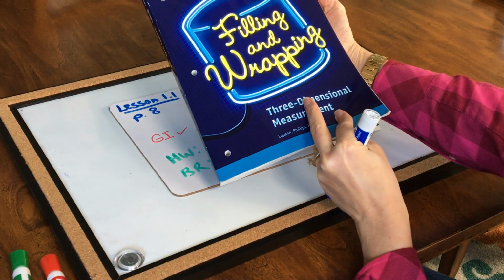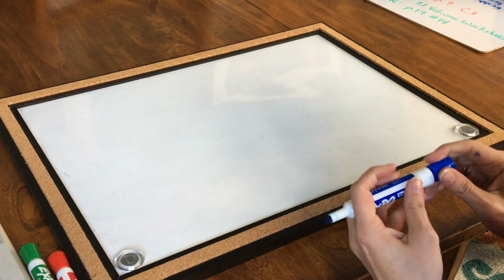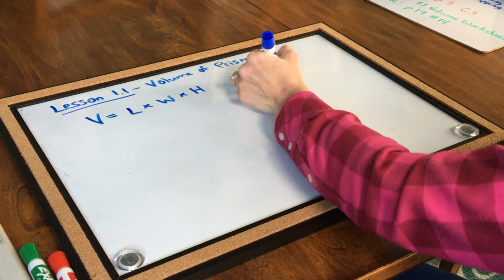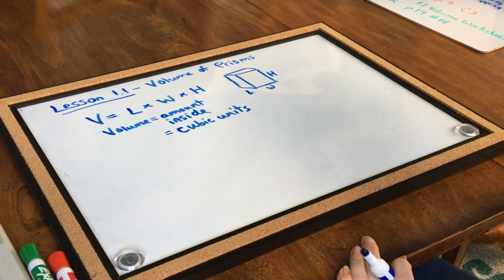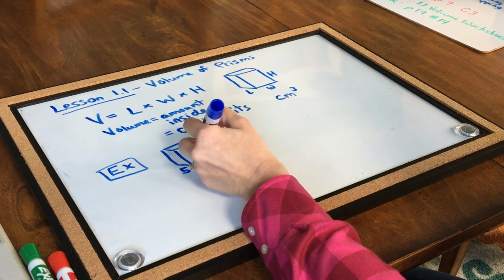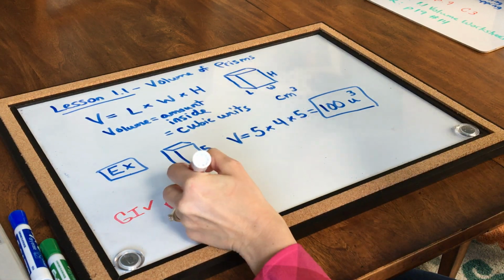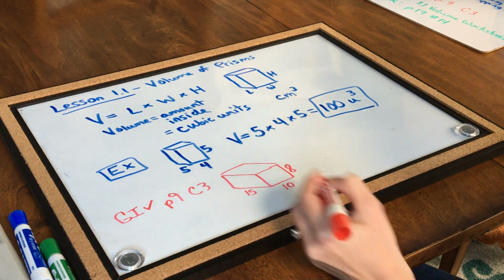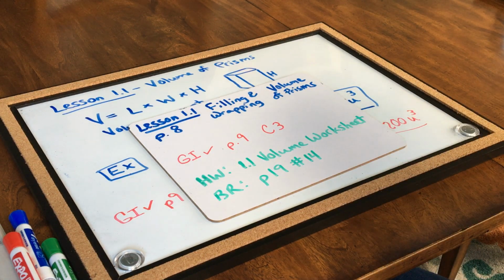4-6-20 FW 7th Lesson 1.1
Lesson 1.1 volume of prisms review